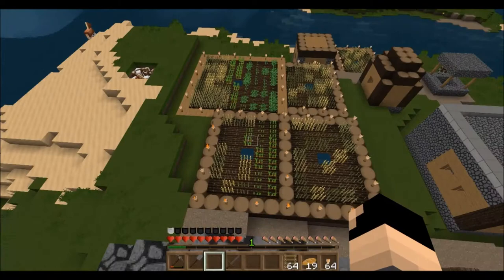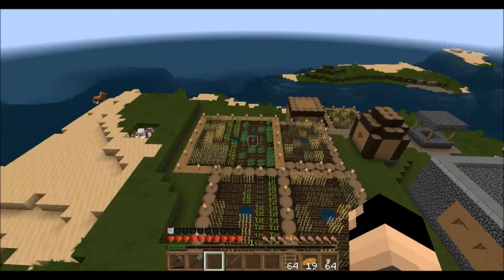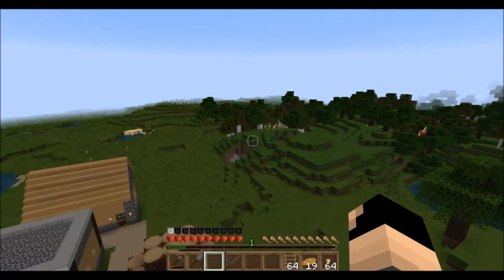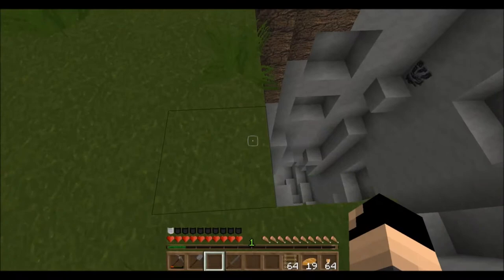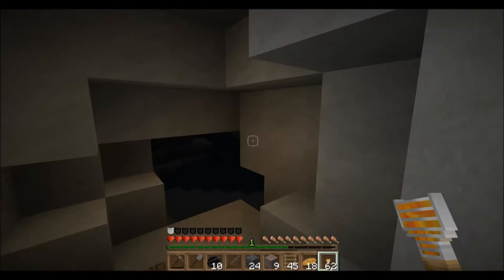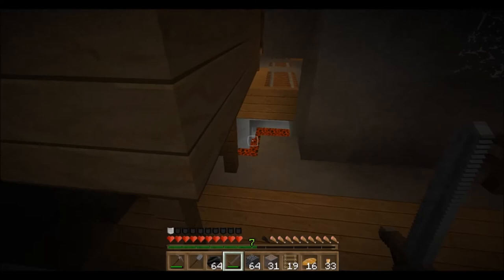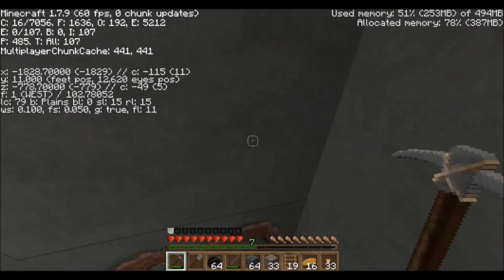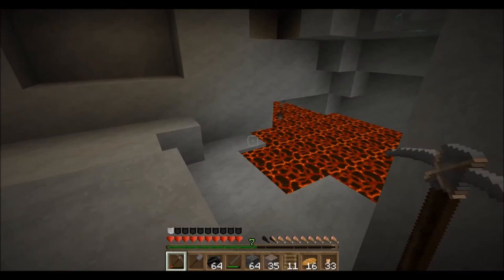BRiM and Grum Minecraft Lets Play S02E02 - First DIAMONDS! and a Dungeon!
In this episode we'll take a quick look at our village, get started on our mining camp, find a dungeon AND an abandoned mine shaft AND our first diamonds!!!  It's a packed episode  =)

Links
Datacraft64x (I LOVE this texture pack!!!)